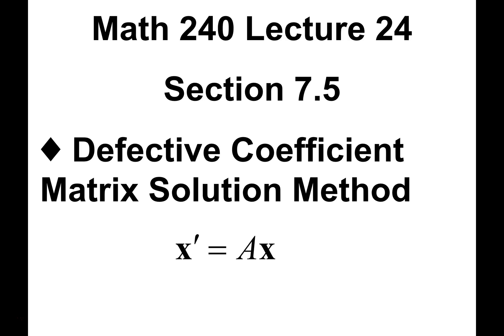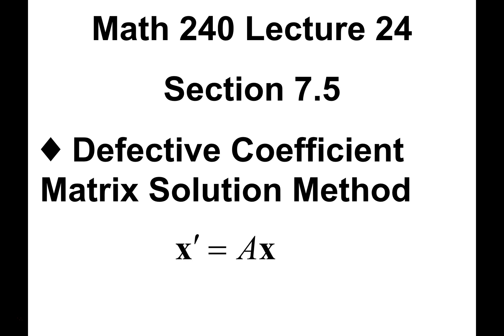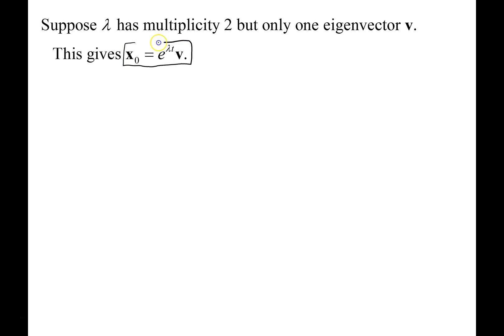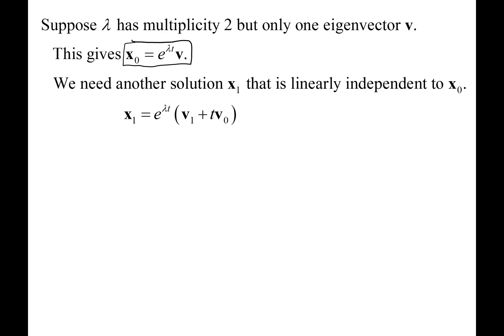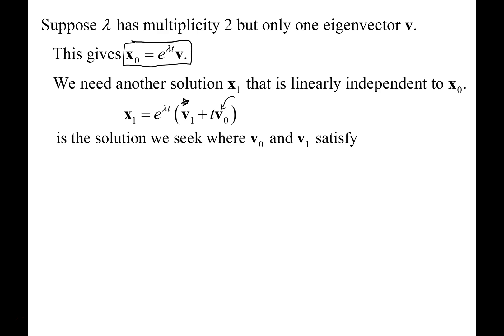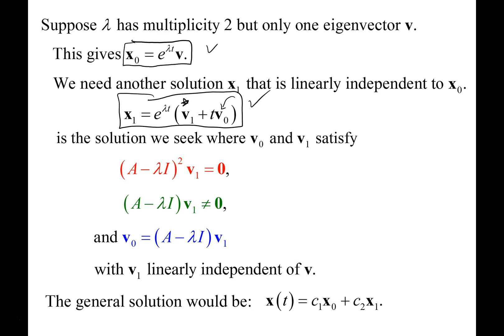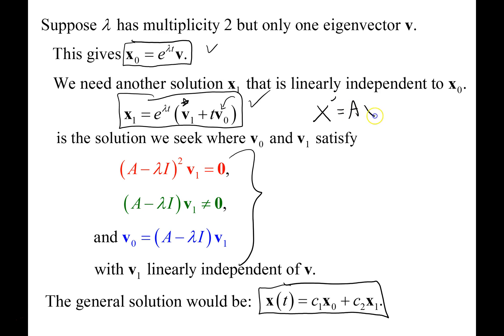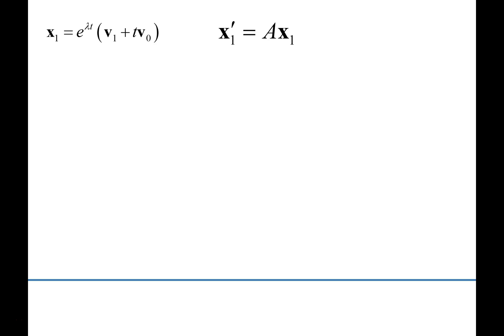System of Differential Equations with Defective Matrix Derivation (Part 1)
The system is written as x' = Ax, the matrix A is defective (it doesn't have a full set of linearly independent eigenvectors)